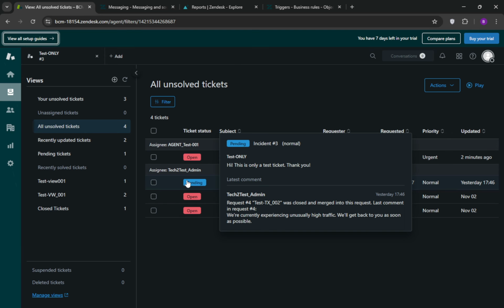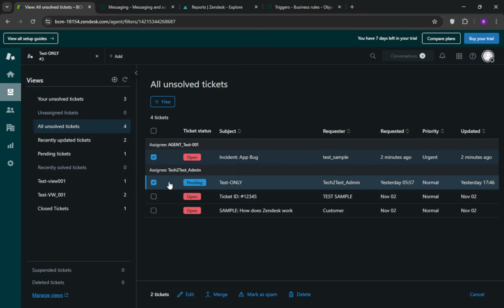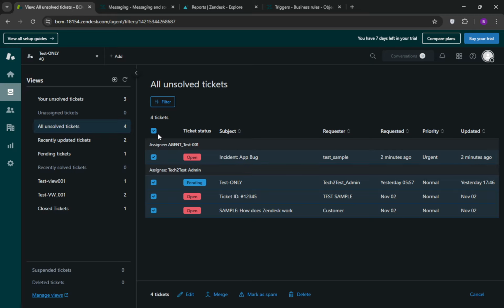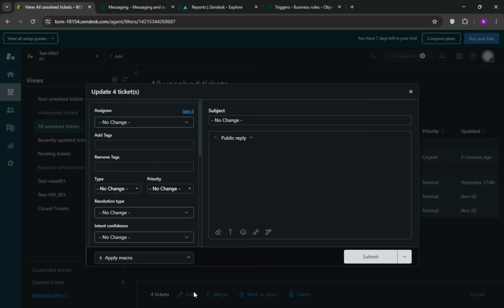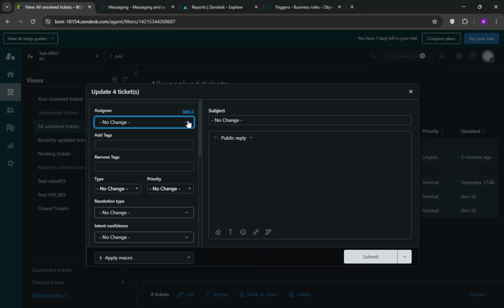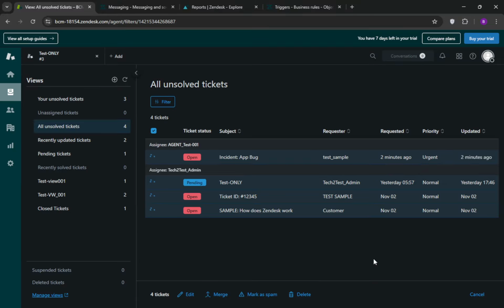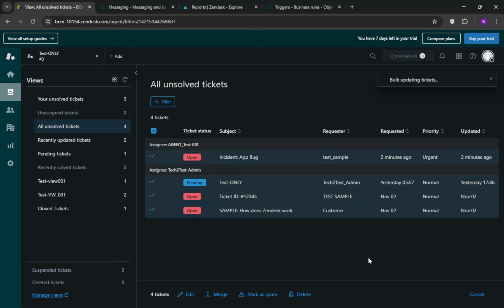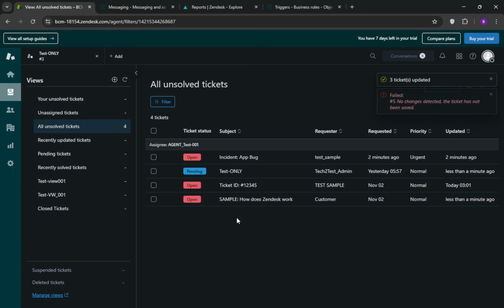How to Bulk Assign Tickets in Zendesk [2026 Guide]